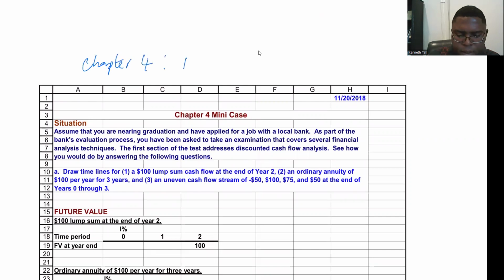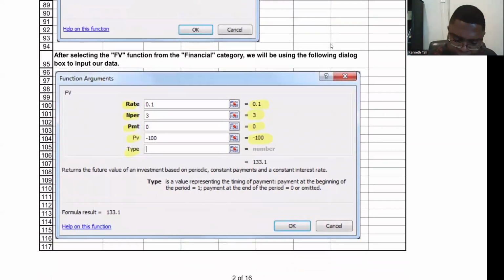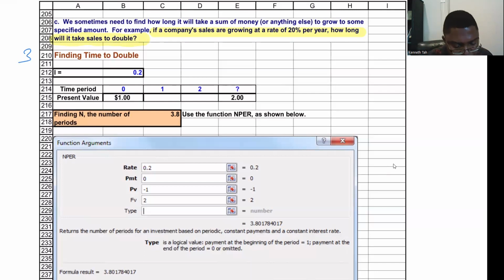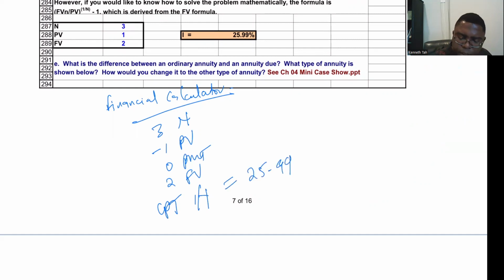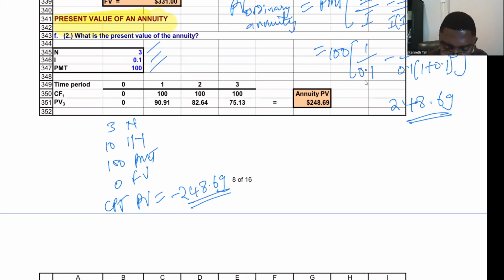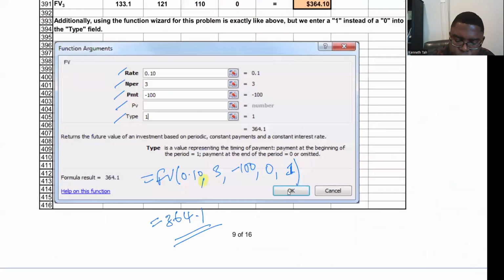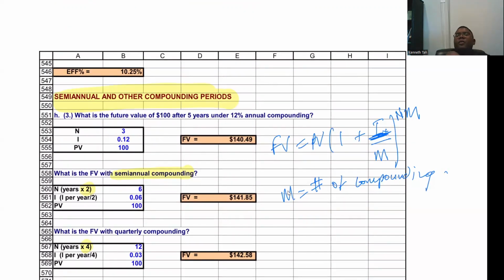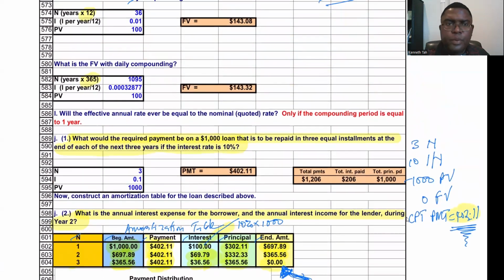Chap 4. Time Value of Money